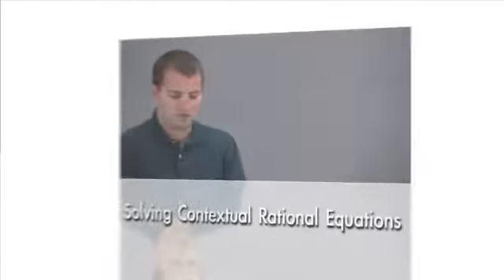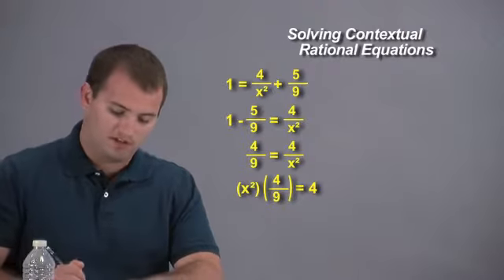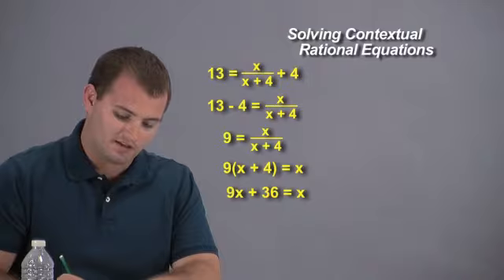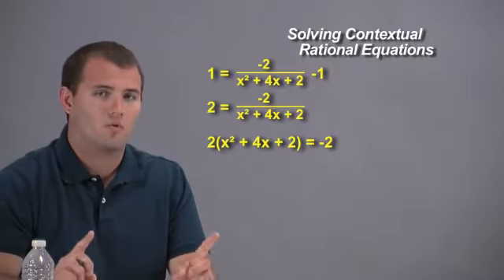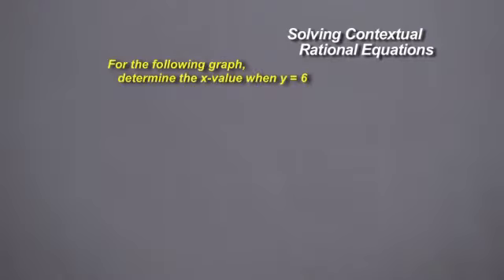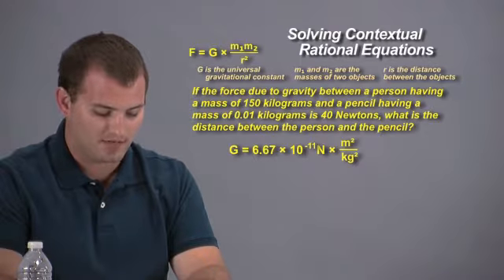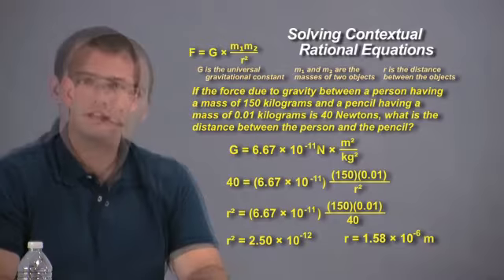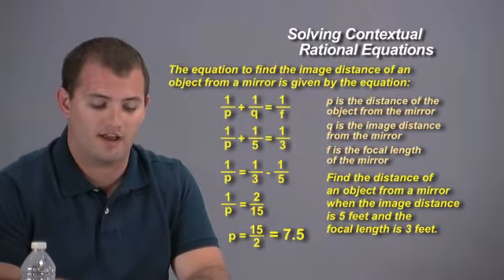Algebra 2 Solving Contextual Rational Equations